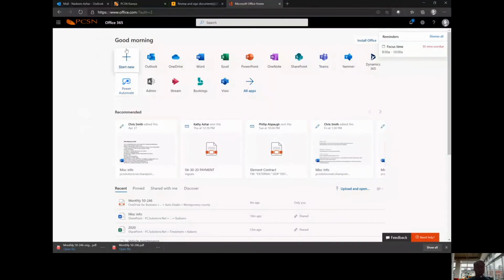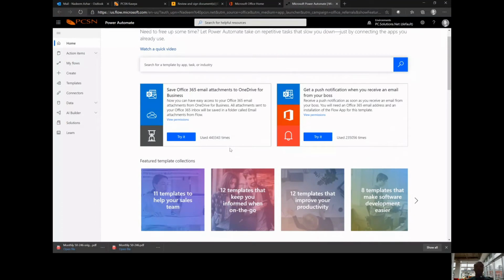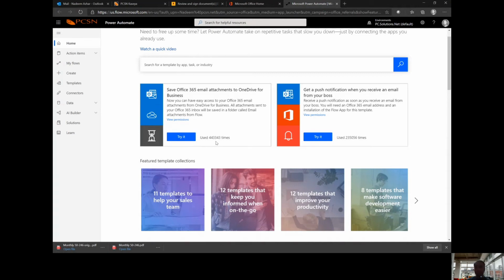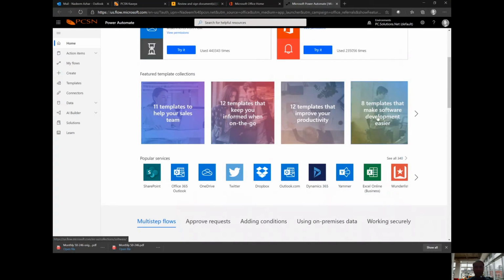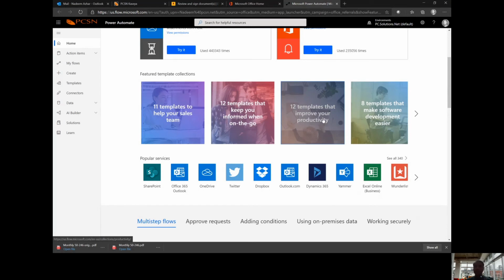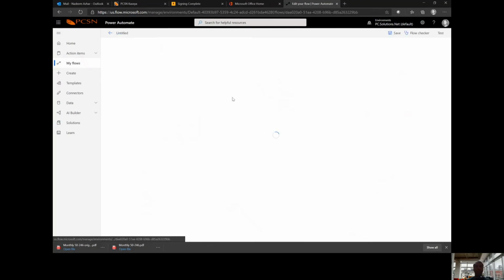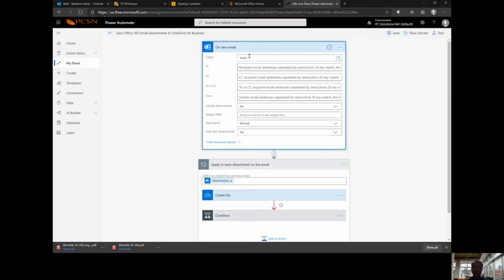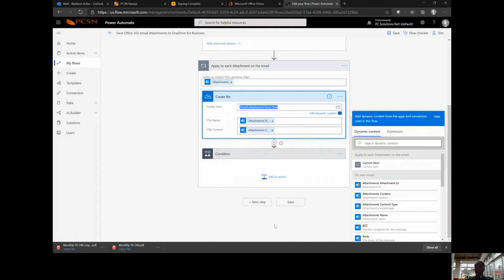PowerAutomate Your Business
What is PowerAutomate and what can it do for your business?